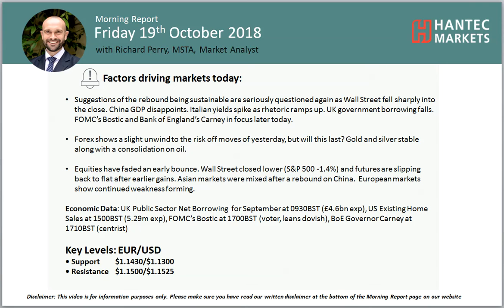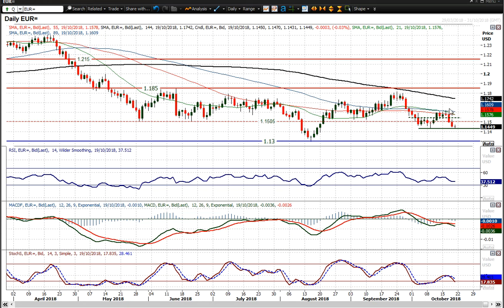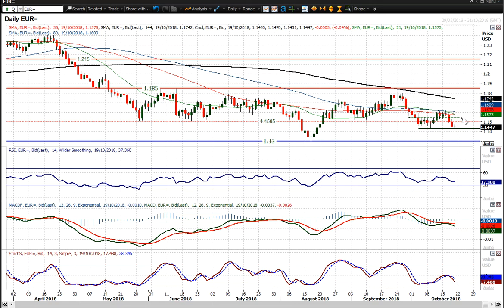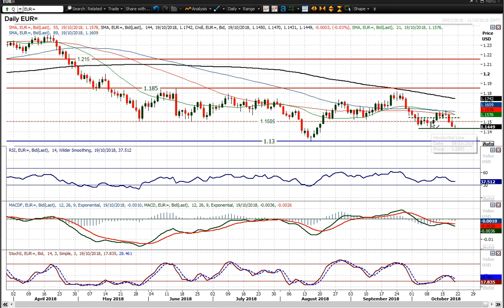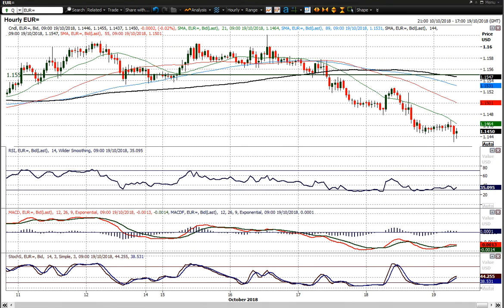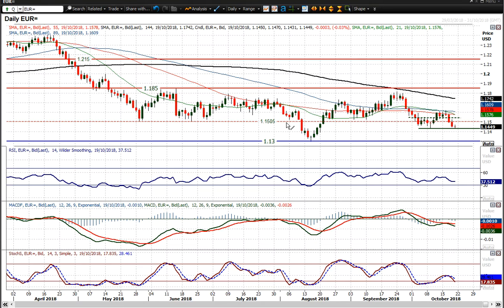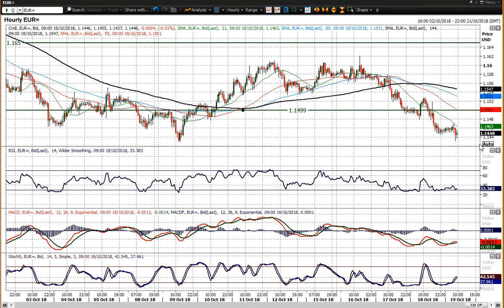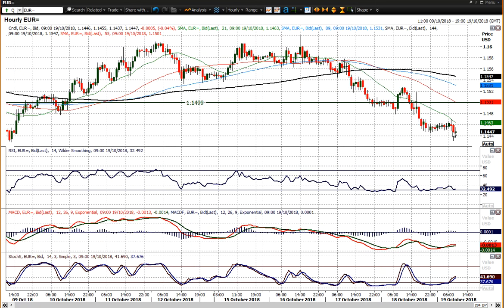EUR/USD Technical Analysis - Hantec Markets 19/10/2018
Is the euro set to continue lower?